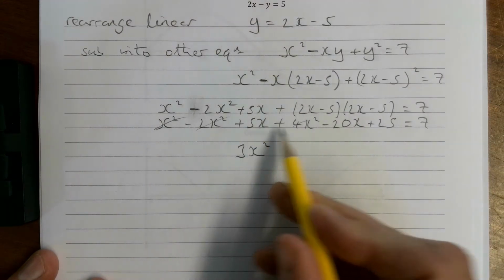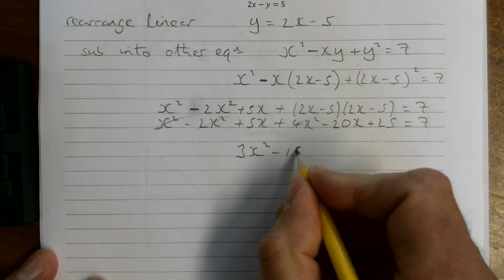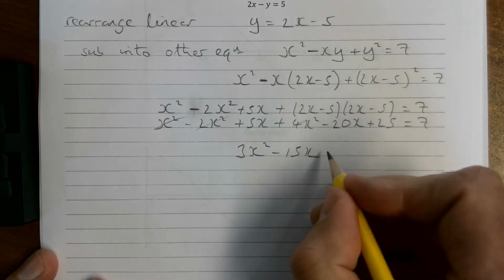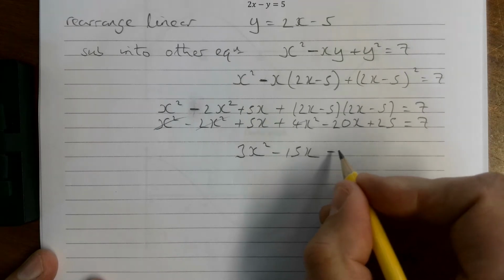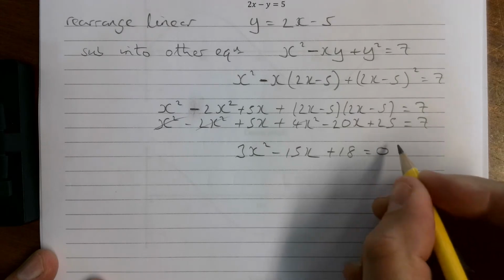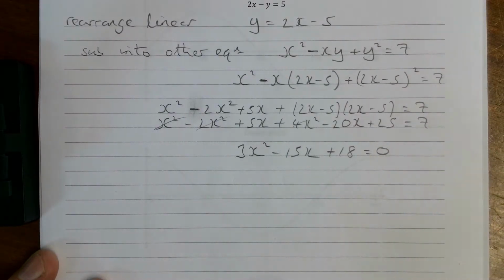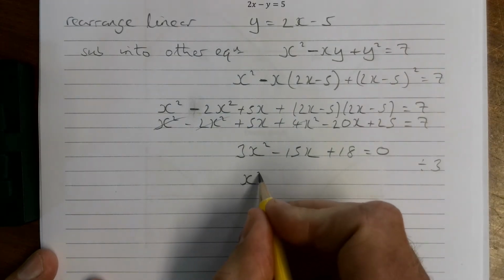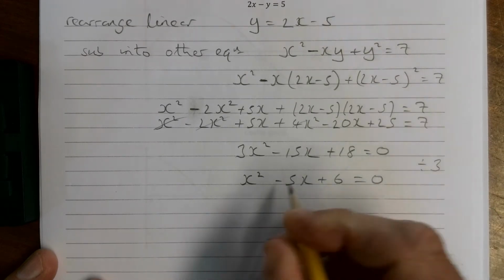CGS - GCSE Further Pure - Cpt 3 - e - 3.3 Sim eqns 1 lin 1 quad